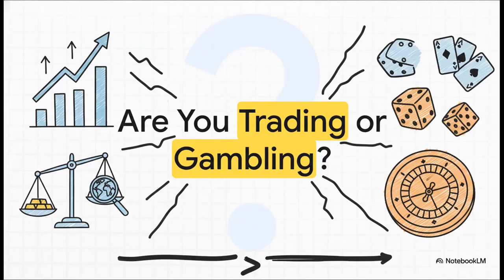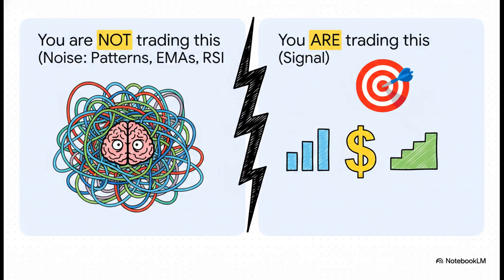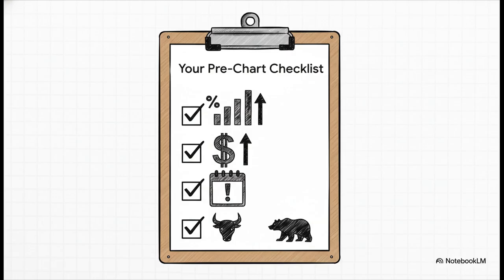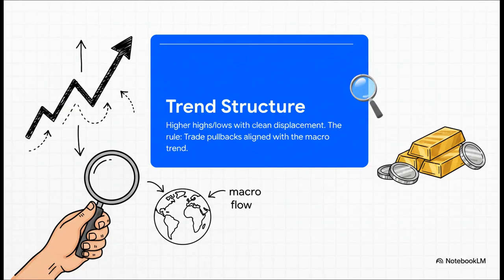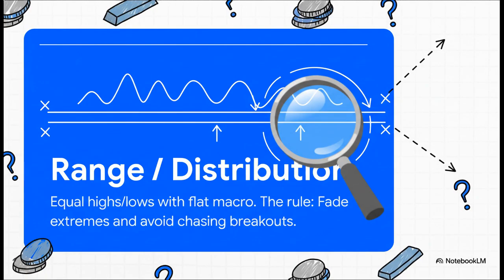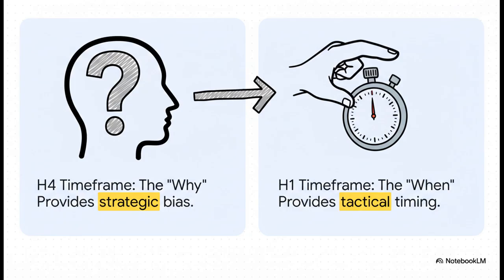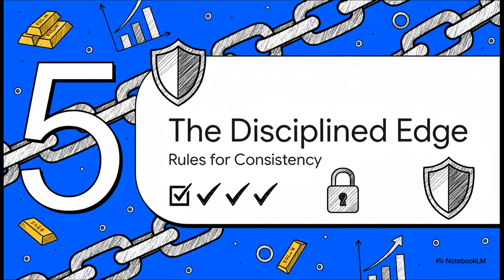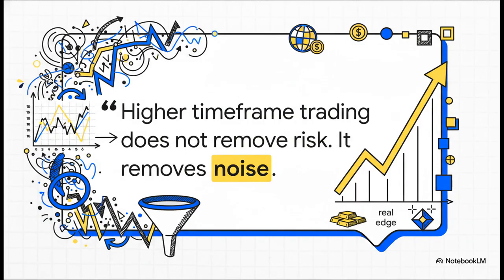🛑 How To Trade Gold & Silver on 1H & 4H Charts — Proven Strategies | TradeRobotX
💰 Master Trading Gold (XAU/USD) & Silver (XAG/USD) Like a Pro

📊 Learn a professional, macro-first approach on higher timeframes:
✅ Analyze H4 macro structure before entering H1 trades
✅ Use liquidity sweeps & order blocks for precise entries
✅ Align trades with real yields, DXY, & risk sentiment
✅ Manage targets, stops & position size for H1/H4 swings
✅ Special considerations for Silver volatility and weekly context
✅ Avoid illegal setups that destroy expectancy

🎯 Why watch?
If you want to trade metals like an institutional pro — not just chase indicators — this guide shows the step-by-step methodology and discipline you need.

📌 Perfect for intermediate to advanced traders seeking behavior-proof, macro-aligned trading strategies.